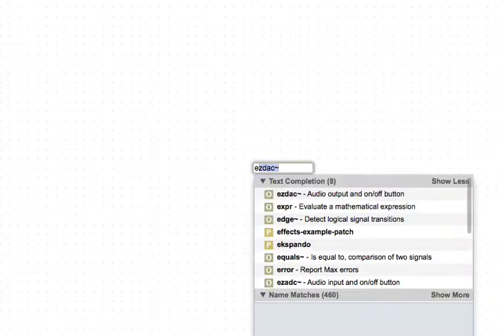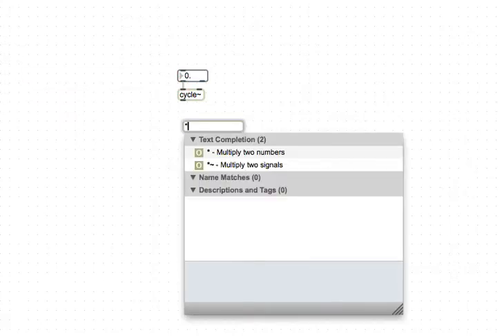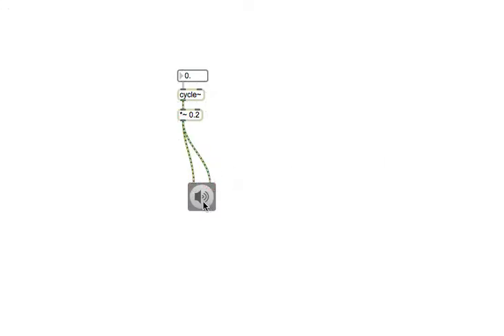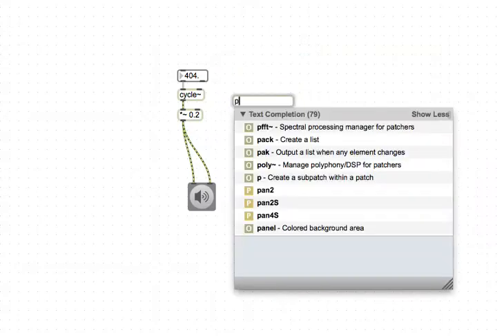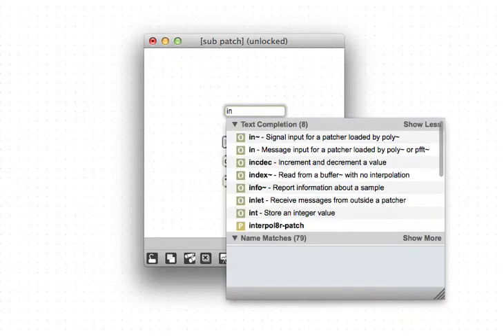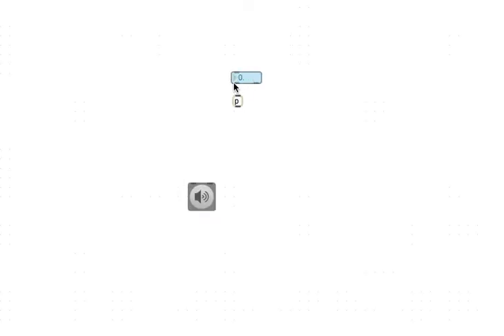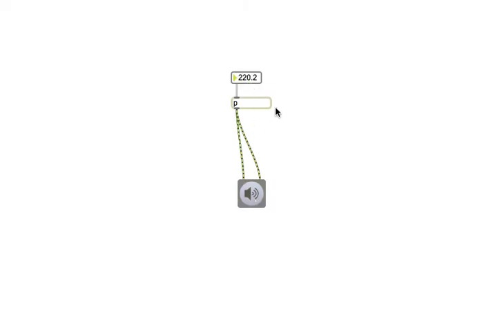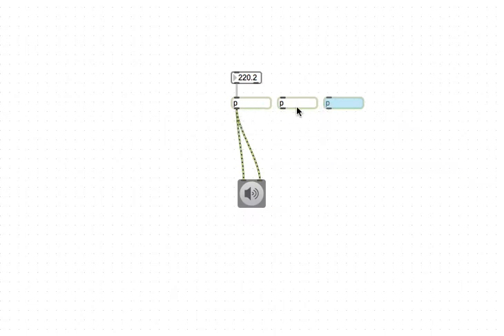Max Tutorial: abstractions (Part 1)